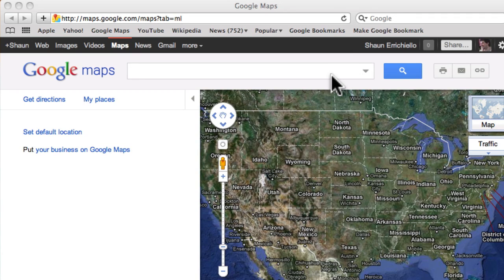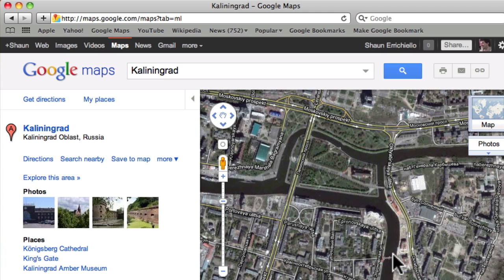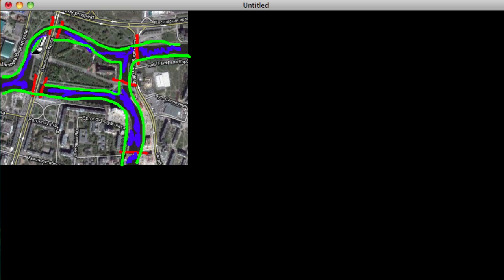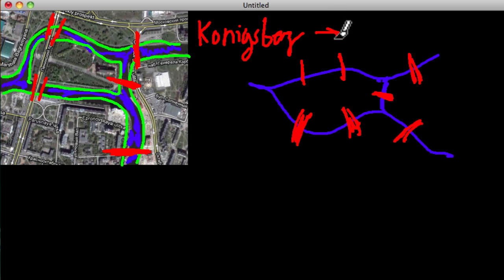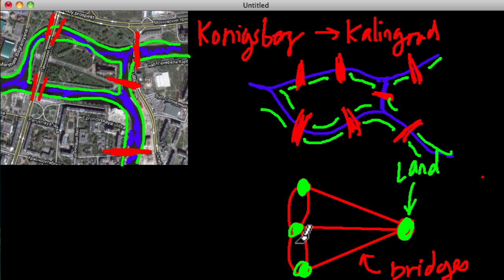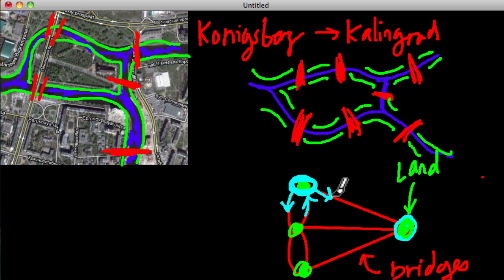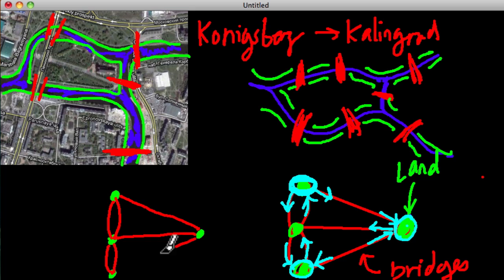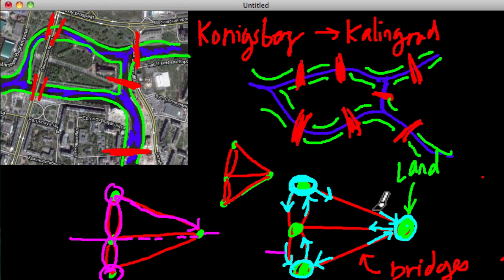The Seven Bridges of Konigsberg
Classic graph theory problem solved by Leonard Euler in the 1700's. The seven bridges of Konigsberg introduces some key ideas in graph theory